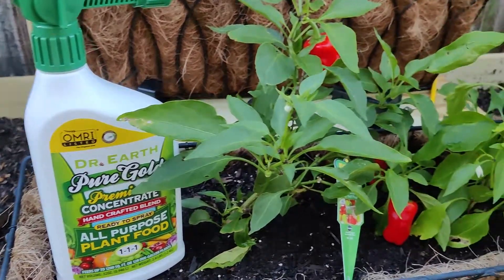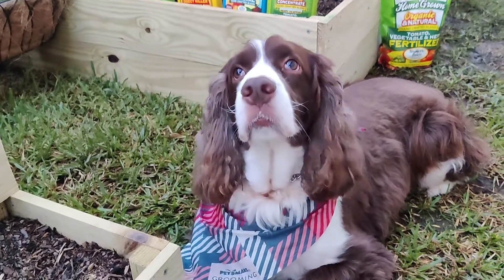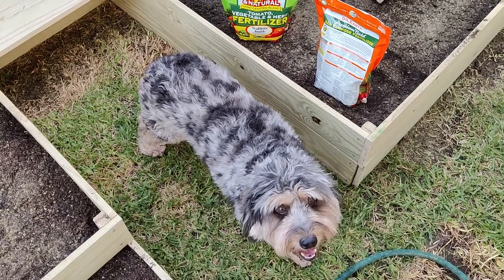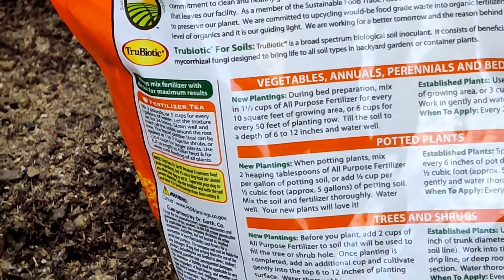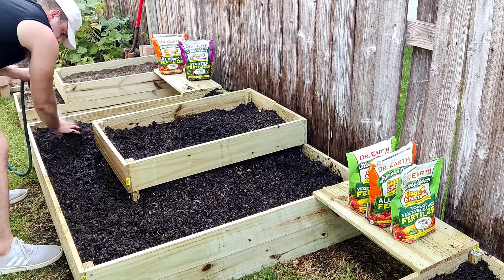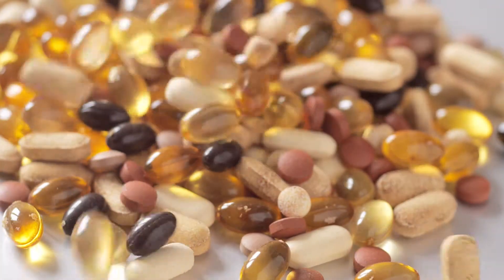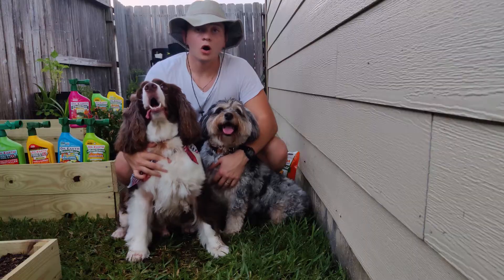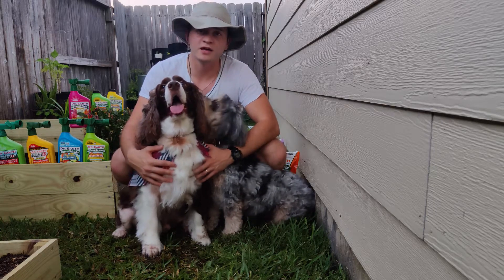People and Pet safe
Your backyard is your pets kingdom, outside in the fresh air with warm spring and summer days were animals love to roll in the dirt, pardon me, “the soil”, safety must be taken into consideration, a little thoughtful planning can create the most productive and enjoyable environment, both for you and your pets.  Dr. Earth products are 100% Organic "People & Pet Safe".